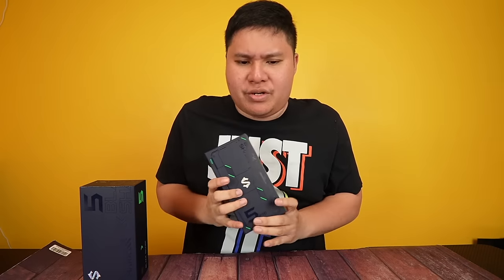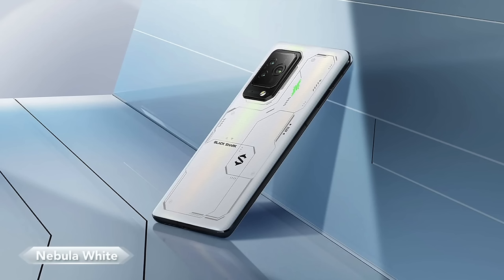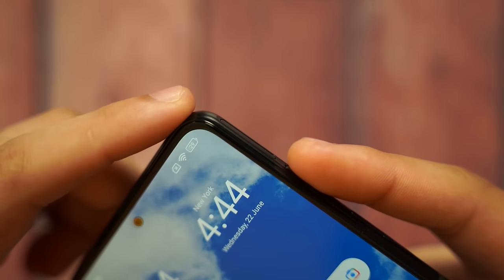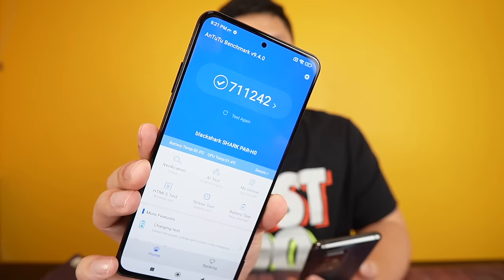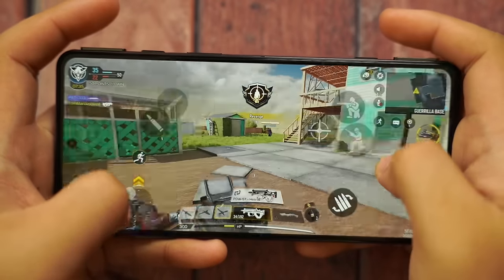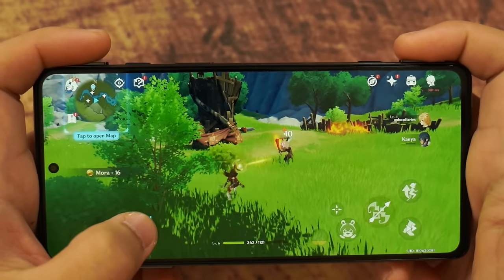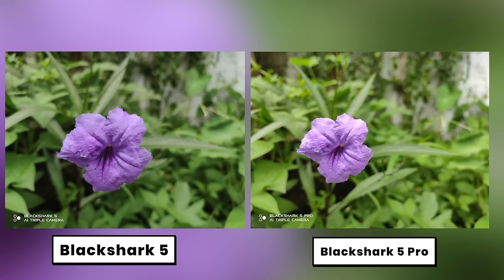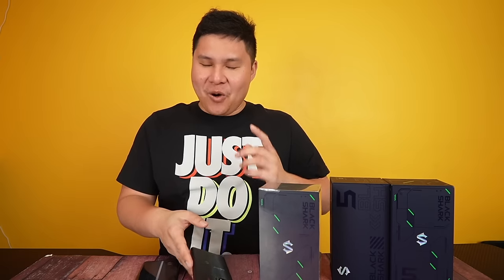BLACKSHARK 5/5 PRO - THE BEST GAMING PHONE NA PWEDE MONG BILHIN!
Catch the early bird sale of BlackShark5 and BlackShark5Pro from July 2-18, 2022 to avail exclusive discounts and freebies! Available at Black Shark Philippines' pop-up booth in SM City North EDSA and official Shopee store.

The Blackshark 5 and Blackshark 5 Pro are the latest Pro Gaming phones in the market right now. The Blackshark 5 series marks a huge jump in terms of design and performance namely its access to the latest snapdragon 8 gen 1 and snapdragon 870 processor.

The Blackshark 5 and Blackshark 5 pro are now available in the Philippines.

Mechanics:
3.) comment something you like about the Blackshark 5 and add the hashtag